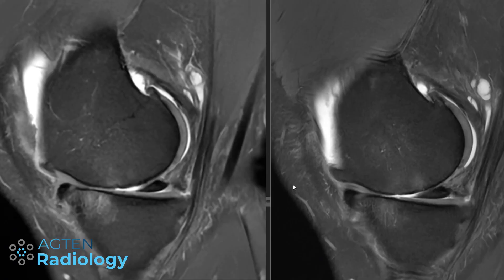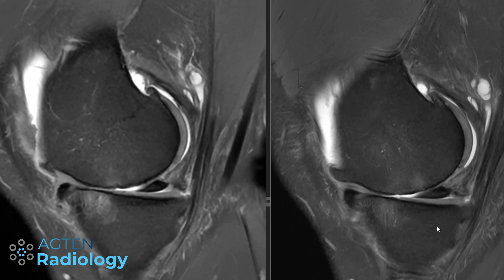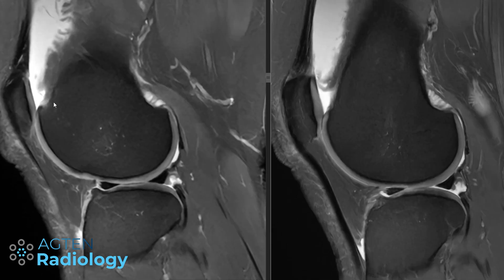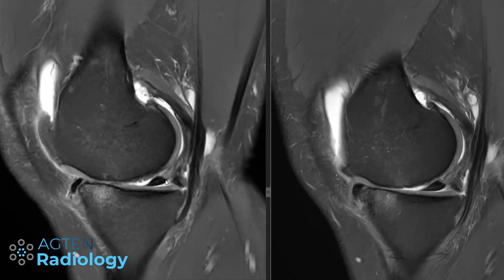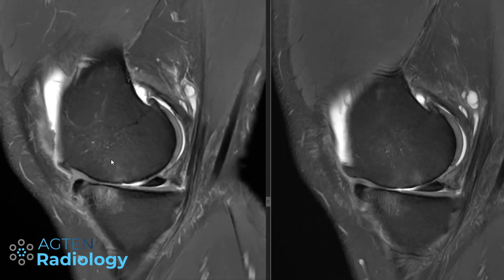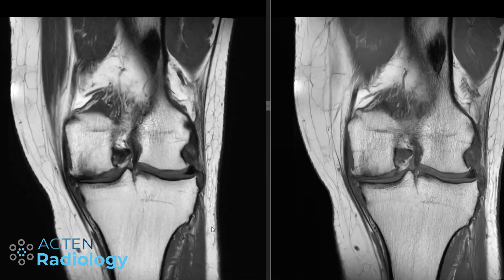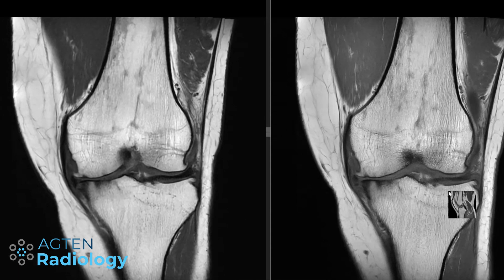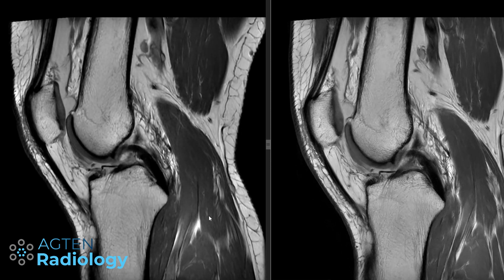5 Minute Knee MRI (Fast vs. Standard Protocol)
iG24I3H

📚 Join 2k radiologists in my free MSK community DVHi0FZ

I compare a 5-minute knee MRI scan with a regular 10-minute protocol. Both scans are fully diagnostic, but the faster version offers more flexibility in emergencies. Watch to learn about the pros and cons of each approach.